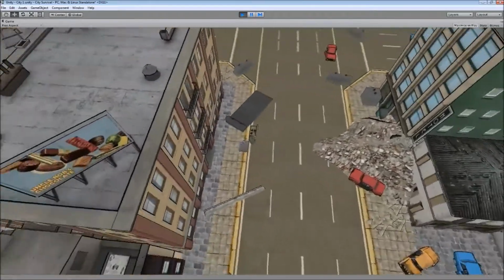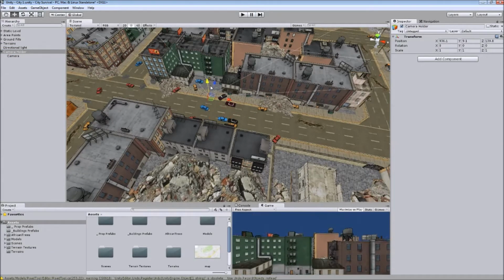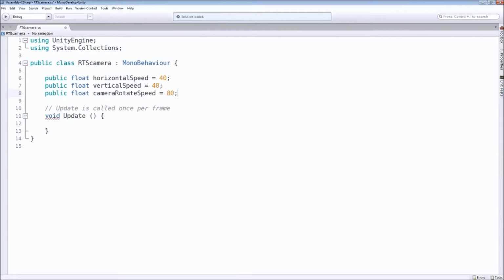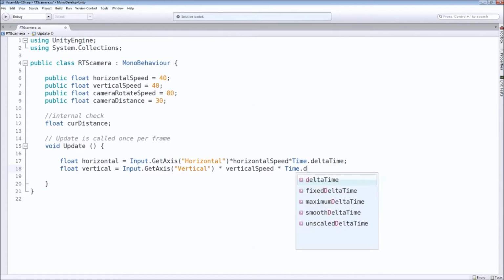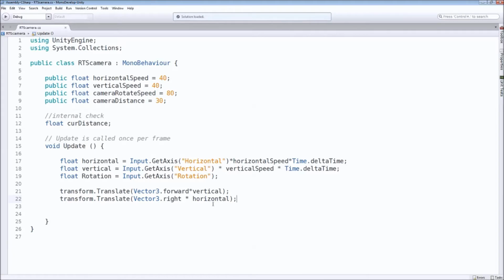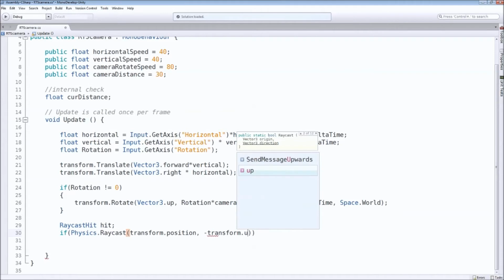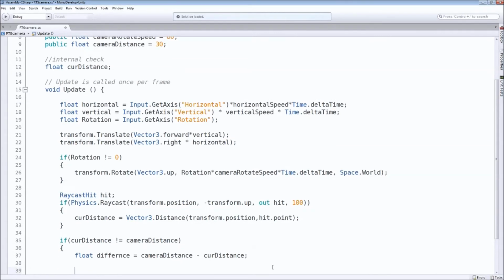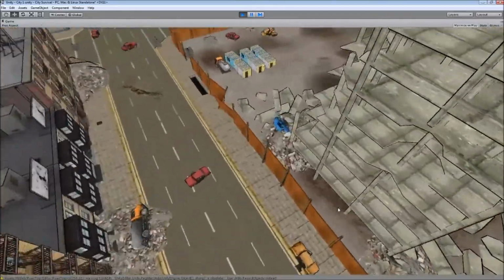Unity 3d Quick Tutorial RTS Camera with Automatic Height Adjustment